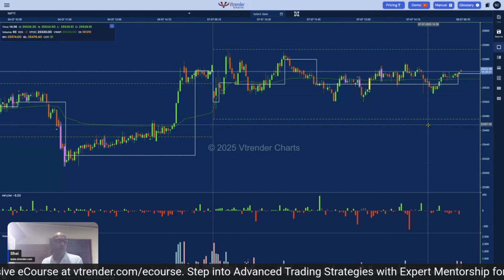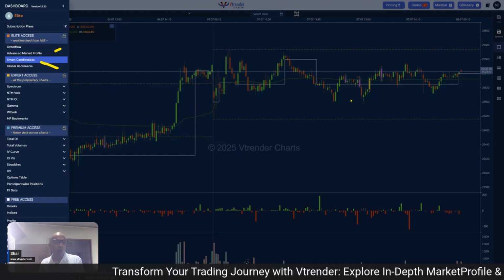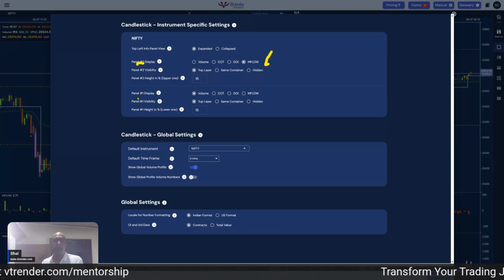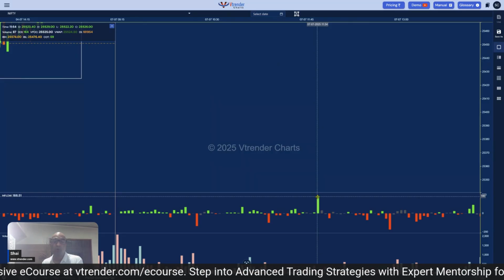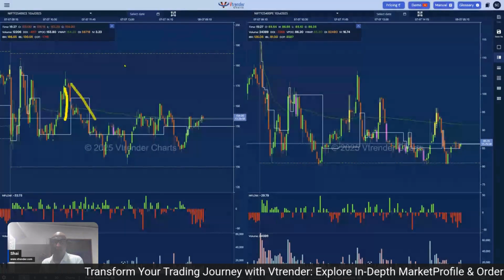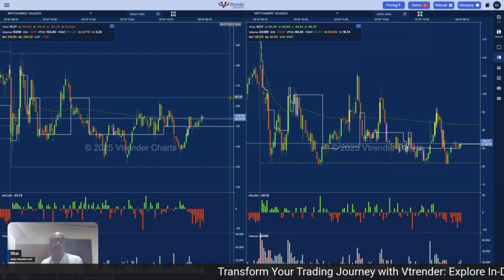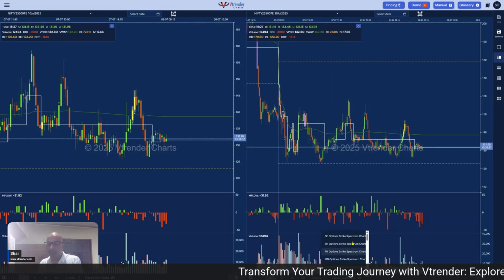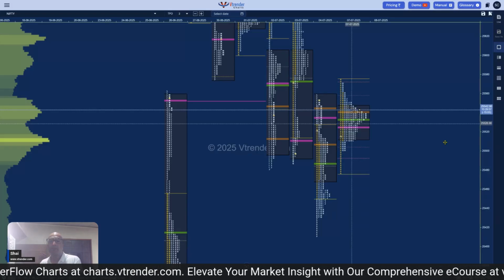Why 94% of Traders Lose Money: The MFlow Secret Institutions Don't Want You to Know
Discover why 94% of traders lose money while 6% consistently profit. The answer lies in understanding institutional money flow patterns that most traders never see.

This video reveals:
• The difference between "old business" (profit-taking) and "new business" (fresh positions)
• How MFlow tracks real institutional money before price moves
• Why traditional volume analysis fails traders
• Settlement day strategies using money flow signals
• Live examples of MFlow catching major moves

Key MFlow signals:
• Green bars = institutional money entering
• Red bars = existing money leaving
• Focus on readings above +/-50 for significant moves
• Options provide clearer signals than futures

Learn the proprietary methodology that separates profitable traders from the losing majority. Stop trading blind and start following the smart money trail.

Perfect for swing traders and anyone serious about understanding market mechanics beyond basic technical analysis.

Join the profitable 6% by mastering institutional money flow tracking.